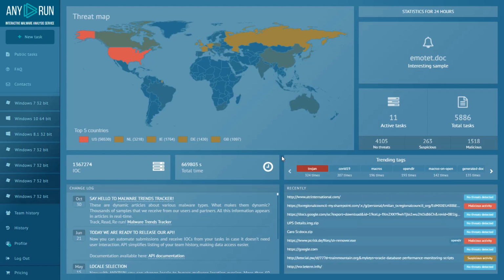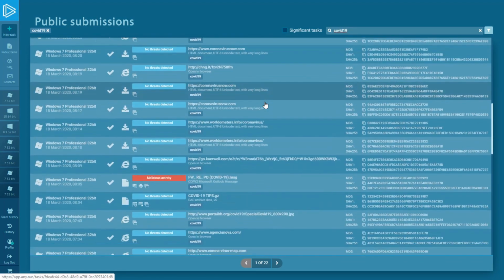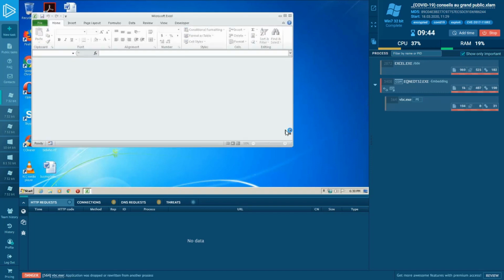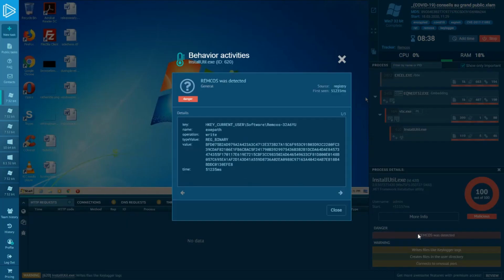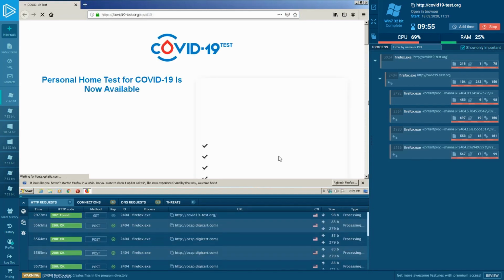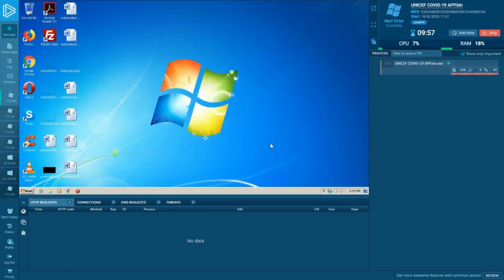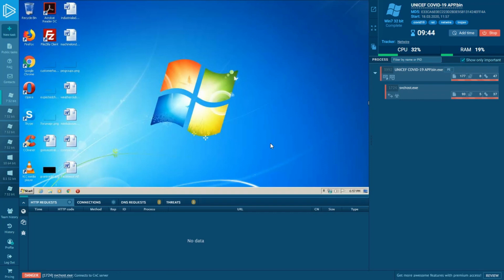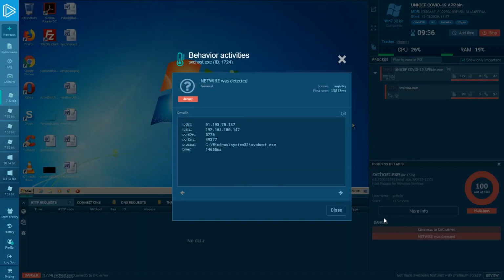A lot of Coronavirus malware was detected. Let's review it! COVID19 decoy.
Much of the world is now concerned about the global spread of Coronavirus, people have become more sensitive to such a problem and respond acutely to any mention of the virus.

Crooks don’t sleep and take advantage of people's vulnerability to the crisis.
In recent days, we got a lot of files and URL addresses with COVID-19  decoy.
Let's take a closer look at what might be hiding behind files with that name.

In these difficult times, it is important not to give in to panic and to be focused and attentive to yourself and your loved ones. Take care of your security!